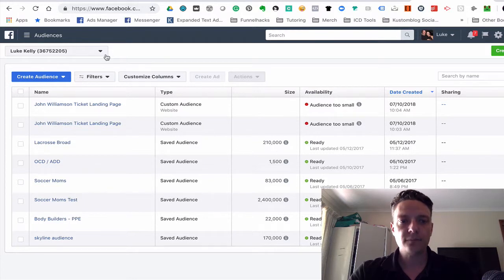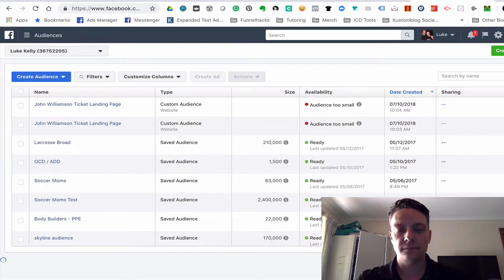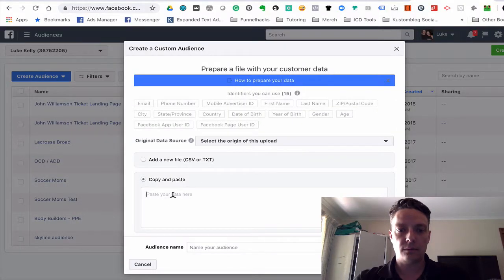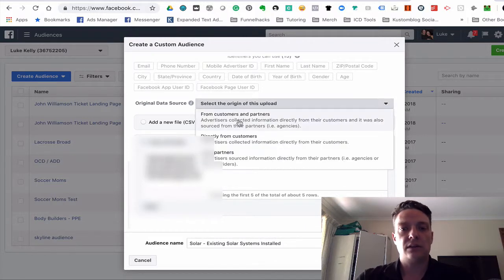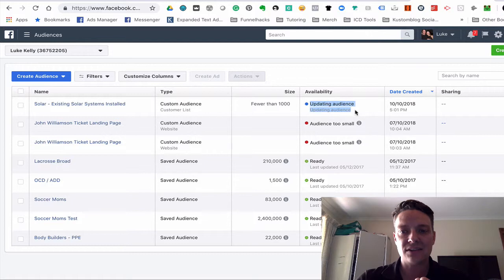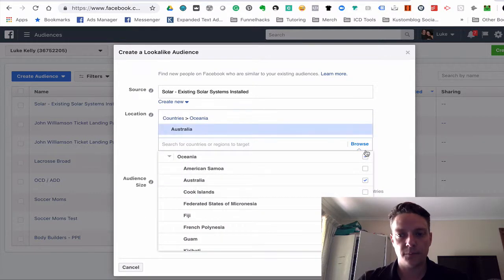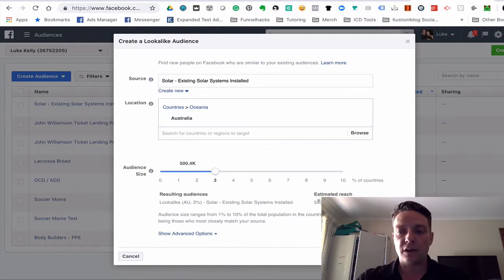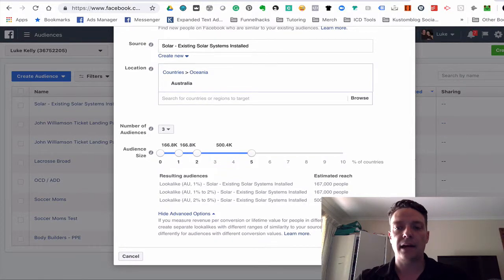Generate New Solar Leads: Use Facebook Ads To Get Solar Battery Clients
Now that the Victorian Government is offering nearly $5000 towards the cost of household solar batteries it's never been a better time to use digital marketing to remarket to your existing PV customers. In this video, I explain how to use Facebook Ads to hyper-target clients with a new battery offer and find 'look-alike' audiences ready to get a new PV system.